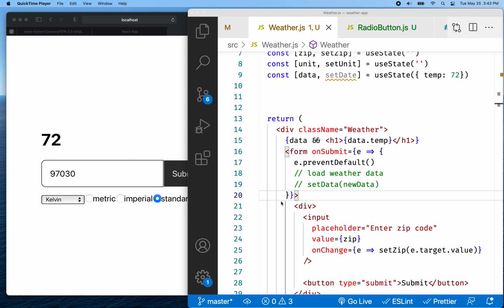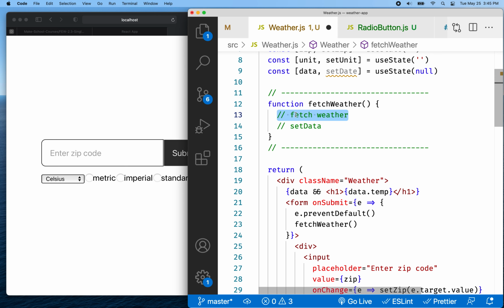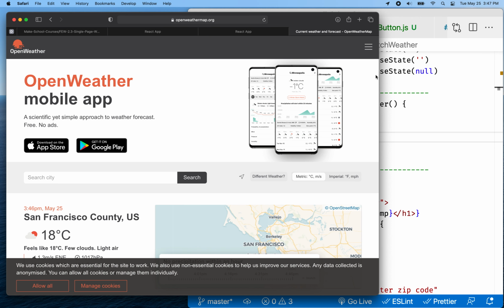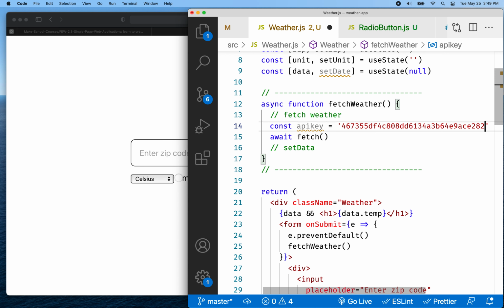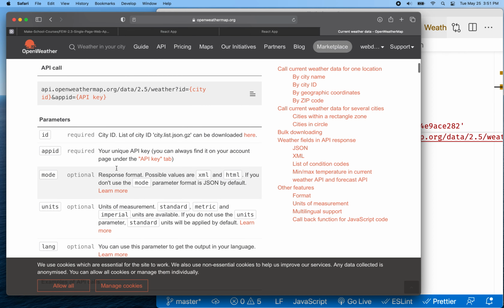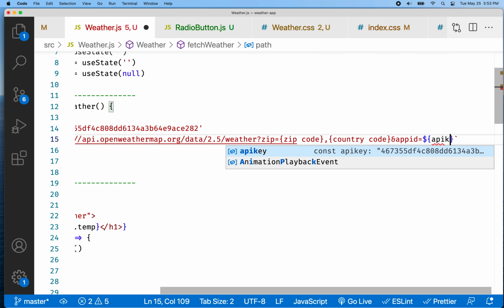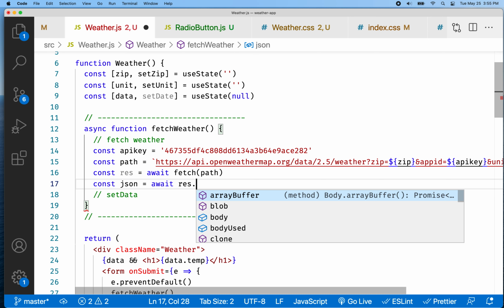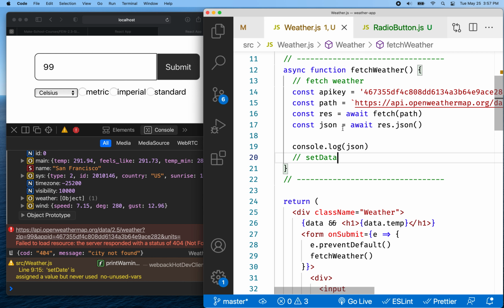Single Page Applications - lesson 03 7